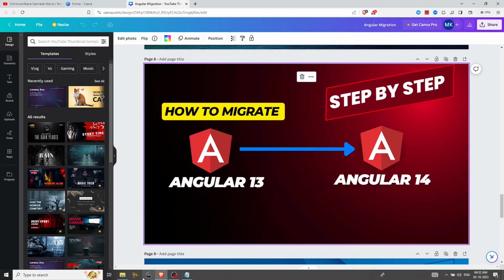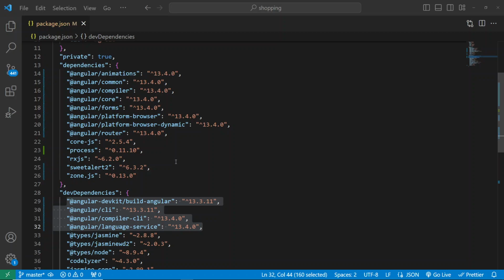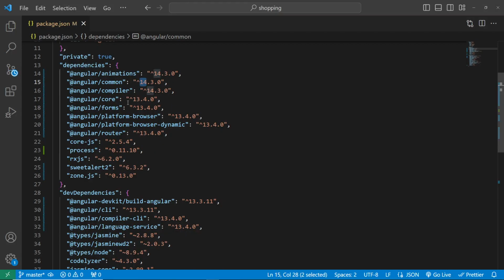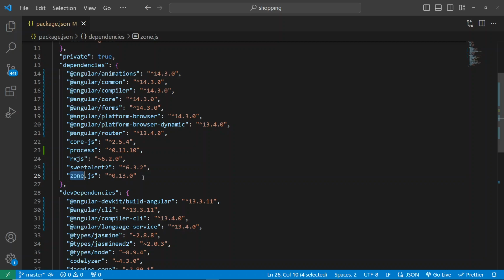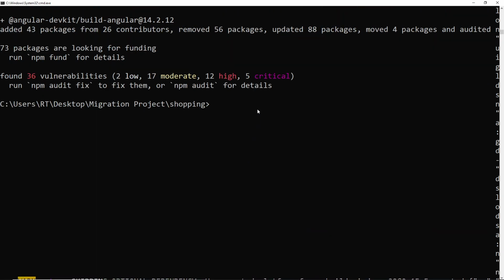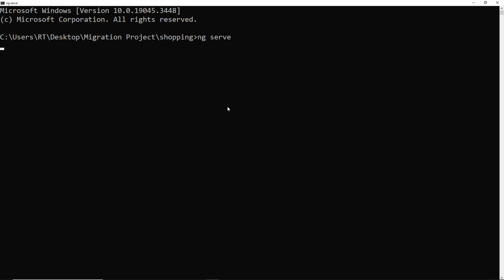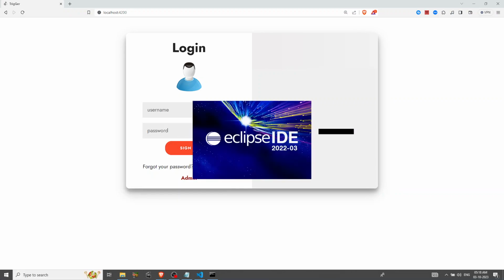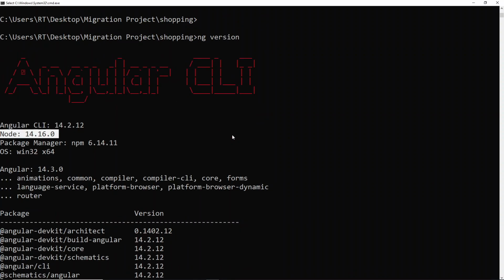Angular 13 to Angular 14 Application Migration | Angular 14 upgrade steps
Upgrading your Angular 12 project to Angular 13 and beyond? You're in the right place! Join us in this comprehensive tutorial where we'll guide you step-by-step through the seamless migration of your Angular 12 project to embrace the latest features and enhancements offered by Angular 13 and Angular 14.

🔍 What's Covered in This Video:

Introduction to Angular 13 and 14: Explore the exciting new features and improvements that Angular 13 and 14 bring to the table. From enhanced performance to updates in the Angular CLI, get ready to harness the power of Angular's latest versions!

Preparation for the Migration: Before diving into the upgrade process, we'll walk you through essential preparatory steps to ensure a smooth transition. Backing up your project, updating dependencies, and more - we've got you covered.

Angular Update CLI: Learn how to maximize the potential of the Angular Update CLI tool, which automates repetitive tasks, suggests issue fixes, and streamlines the migration process.

Handling Breaking Changes: We'll tackle any breaking changes that may arise during the migration from Angular 12 to Angular 13 and Angular 14. Rest assured, we'll guide you through effective solutions to minimize disruptions.

Addressing Deprecated Features: Certain features might be deprecated in Angular 13 and 14, so it's crucial to update your codebase accordingly. We'll demonstrate how to identify and replace deprecated components, directives, and modules.

RxJS Migration: Ensure your RxJS code remains in sync with Angular 13 and 14 to maintain flawless functionality.

Testing and Debugging: Emphasizing the importance of testing and debugging during migration. Discover invaluable tips and tools to uphold your application's integrity post-upgrade.

Optimizing Performance: Leverage Angular 13 and 14's performance improvements by optimizing your application for quicker load times and enhanced responsiveness.

Beyond Angular 14: We'll provide a sneak peek into the future beyond Angular 14 and offer insights into upcoming Angular developments.

🚀 Ready to propel your Angular 12 project to the realm of Angular 13 and 14? Join us on this migration journey and unlock the full potential of the latest Angular releases! Whether you're an experienced Angular developer or just beginning, this video caters to all levels. 💻🔧🎉